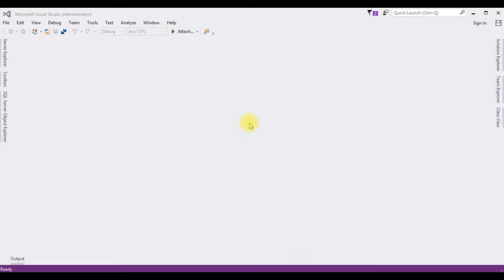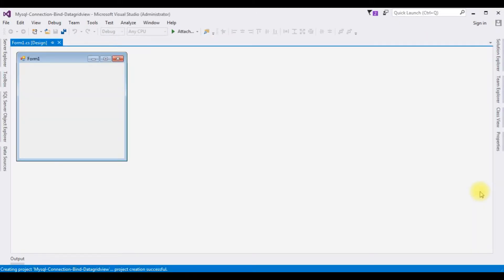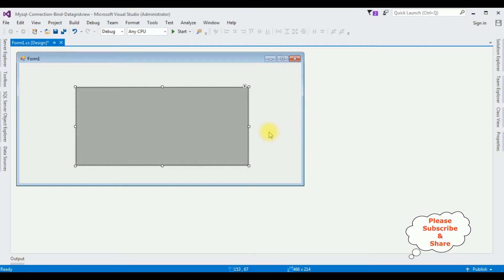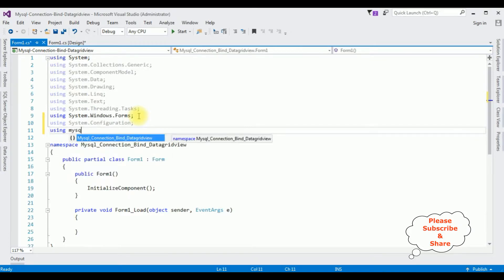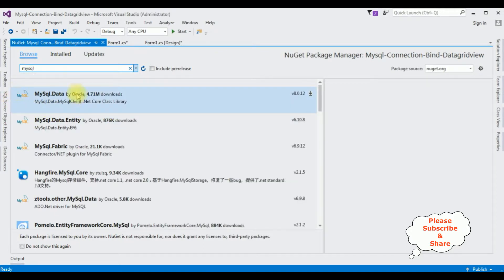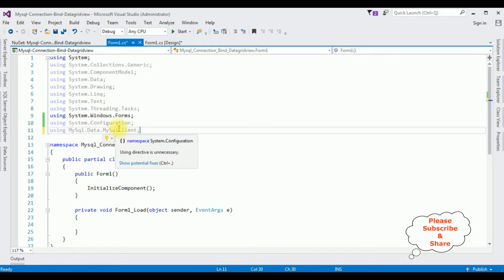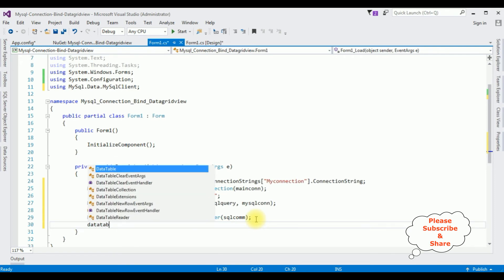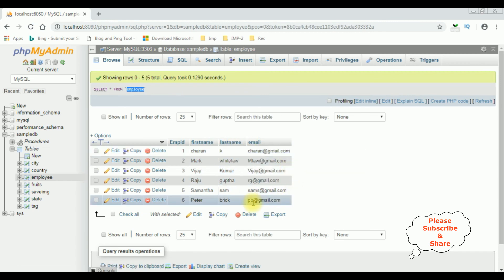mysql connection string c# app.config bind datagridview asp.net4.6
connection string mysql(phpmyadmin) app.config windows application winforms and bind  datasource into datagridview control using c# asp.net